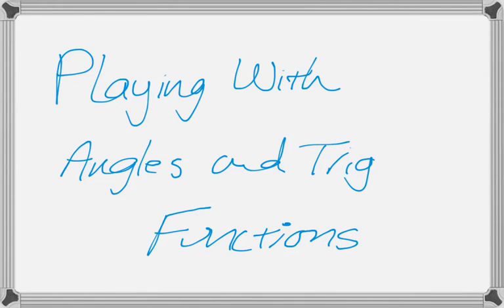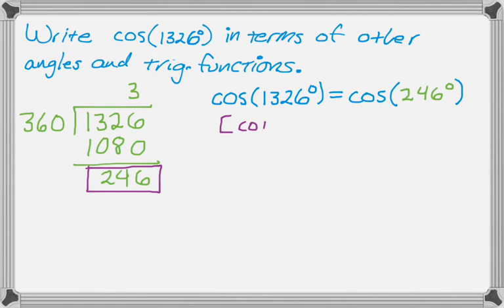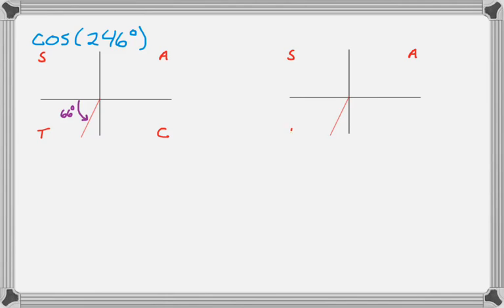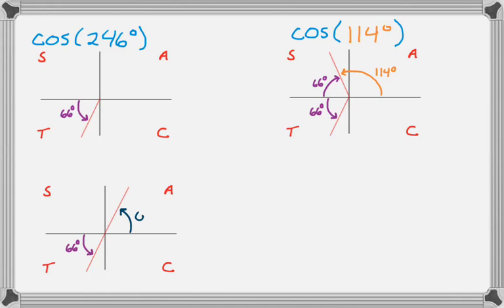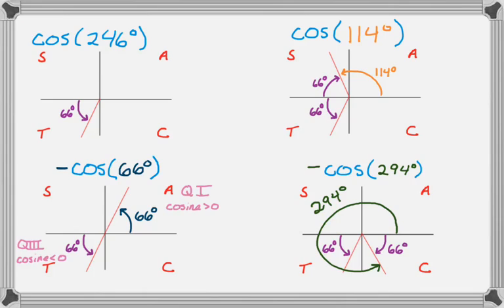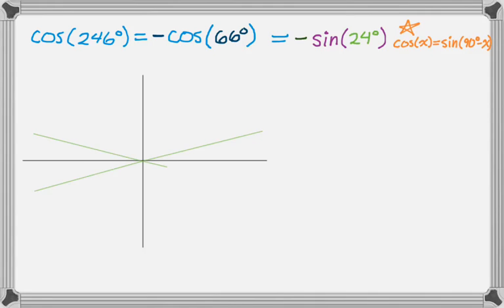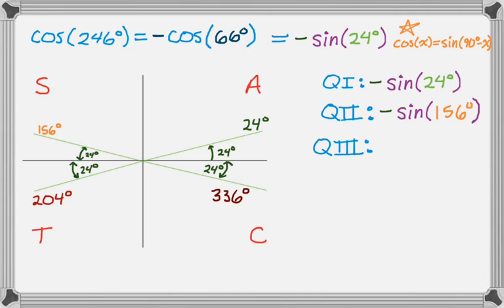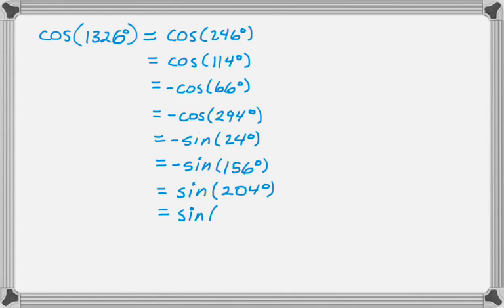Rewriting Trig Functions of Angles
I like to give problems where you have to rewrite trig functions in terms of other trig functions and other angles.  These problems use coterminal angles, reference angles, cofunction identities, and ASTC all over the place, which is what I like about them.

So, for this problem I rewrote cos(1326 degrees) in terms of the cosine of angles for each quadrant and in terms of the sines of angles from each quadrant.  It's kind of long, but if you can follow this example, you can do pretty much any problem like it.